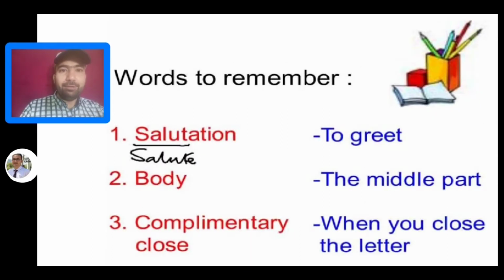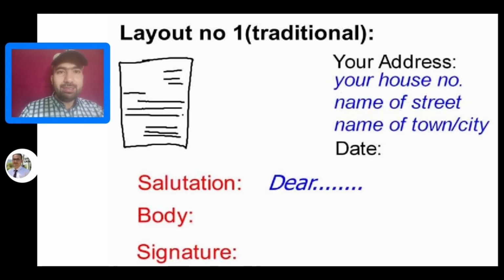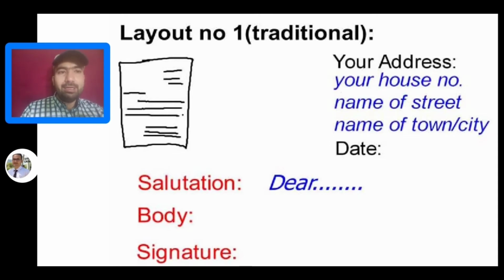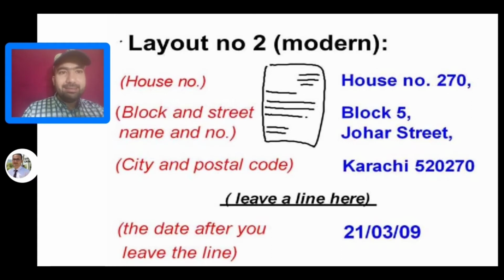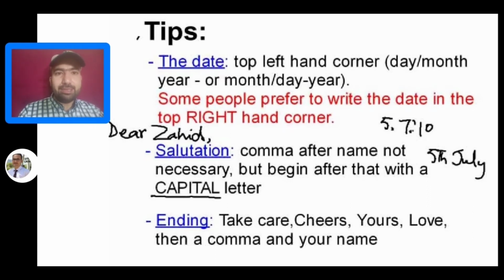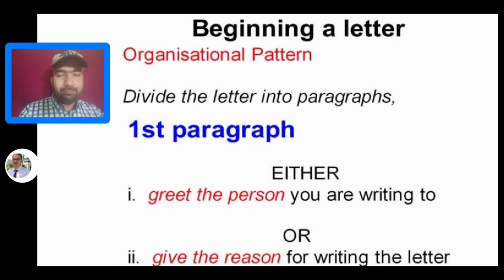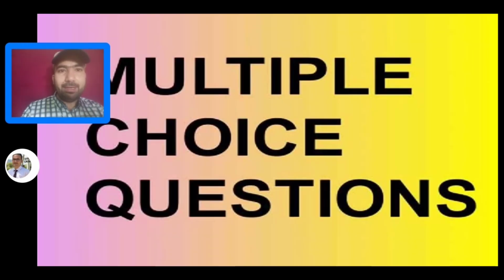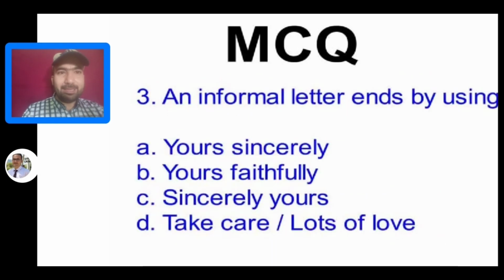Informal Letter Writing Part-l